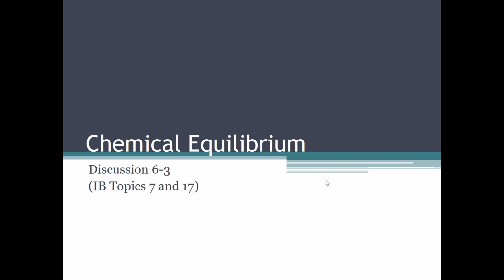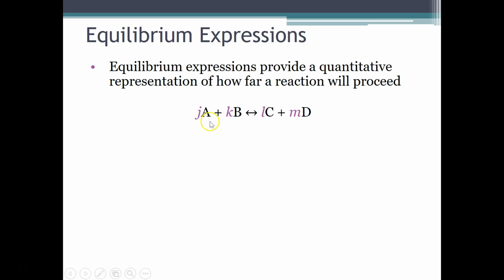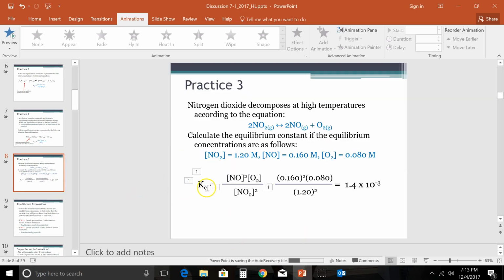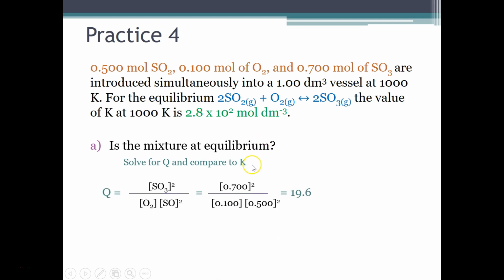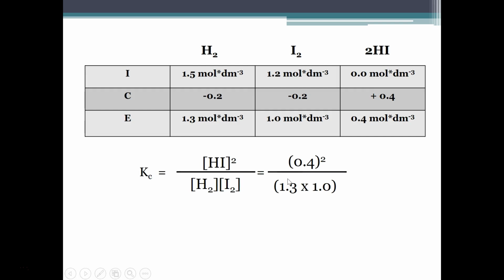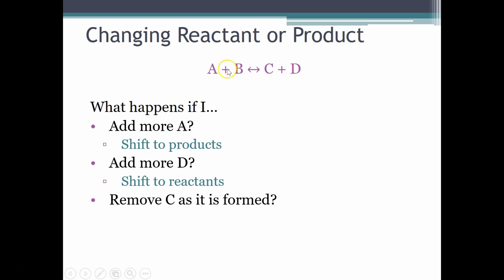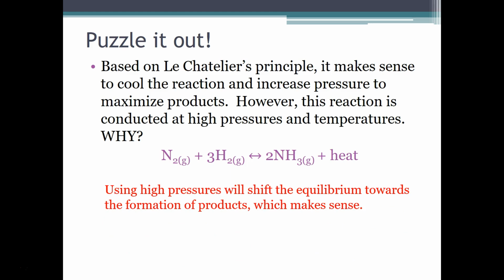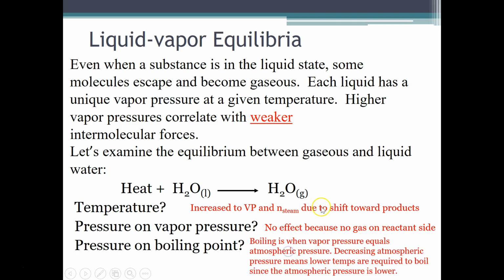Discussion 6-3 Chemical Equilibrium HL ONLY